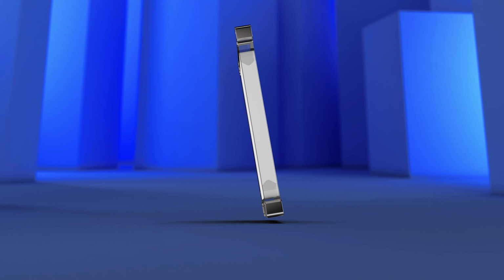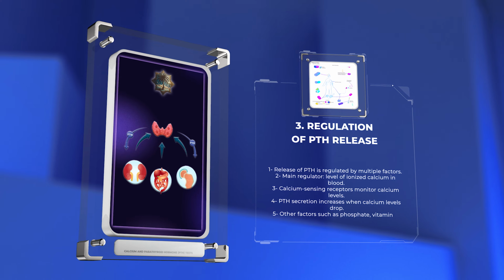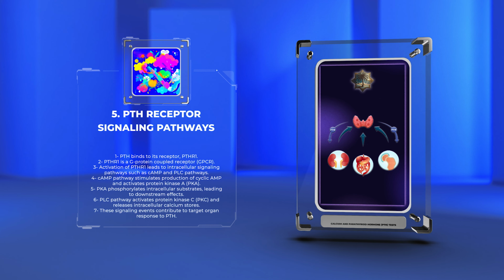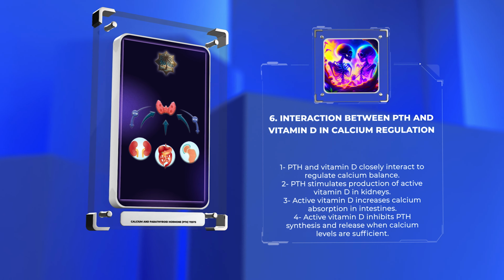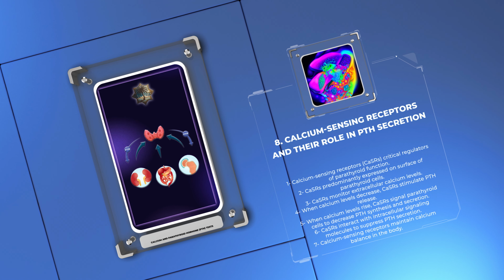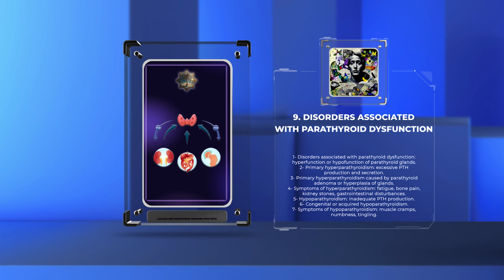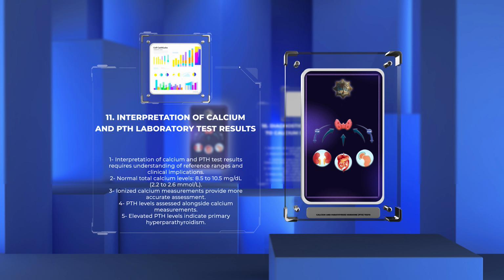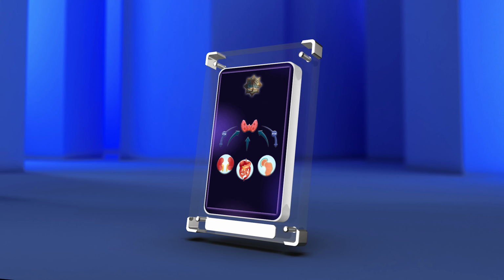Calcium and Parathyroid Hormone PTH Tests